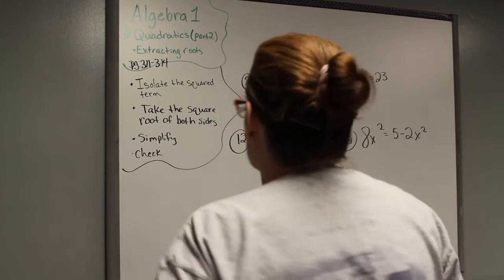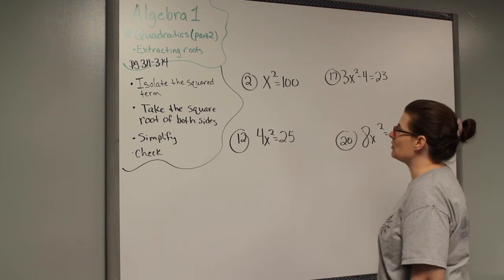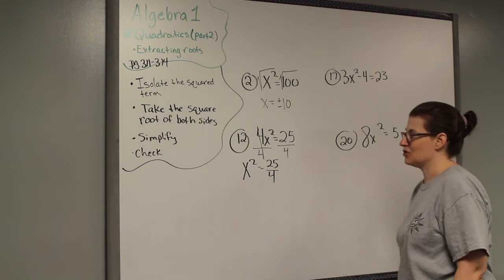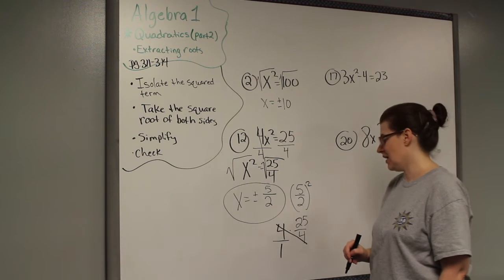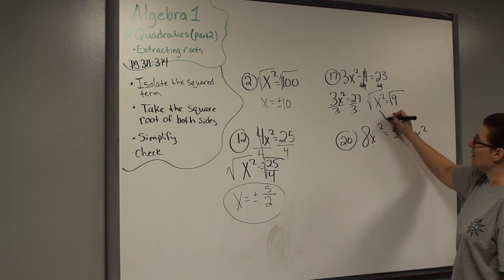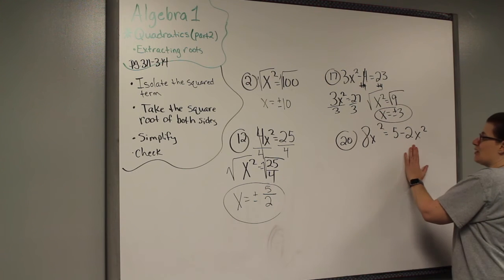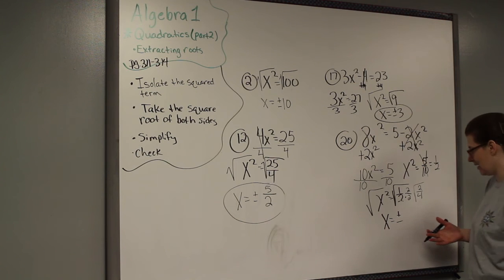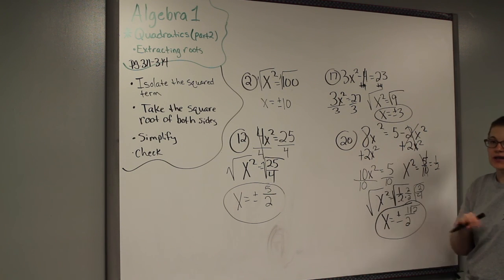Quadratics Extracting the root Algebra 1